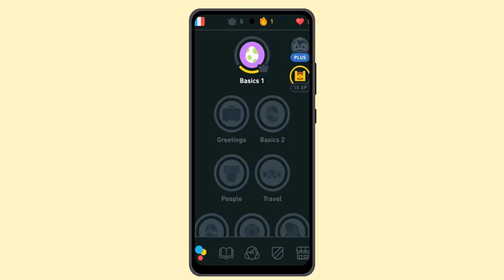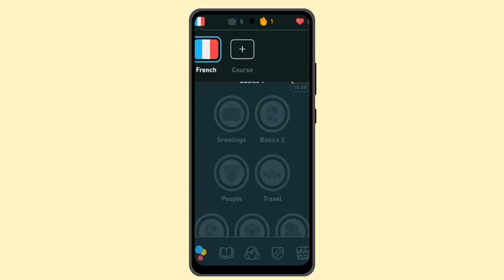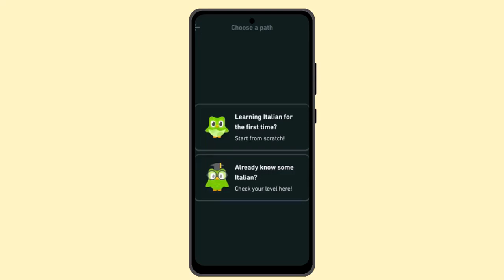How To Add Language On Duolingo | Add Another Language To Learn On Duolingo App !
Adding a new language to learn on the Duolingo app is a quick and simple process, making it easy to expand your linguistic skills at any time. Duolingo allows users to learn multiple languages simultaneously by providing intuitive options for selecting and starting new courses. This tutorial will guide you through the steps required to add a language to your Duolingo account.

To begin, open the Duolingo app on your device and log into your account. Once you're logged in, you’ll see the homepage displaying your current learning language. The top-left corner of the screen will show the flag icon representing the language you’re currently studying. Tap on this flag icon to open the language selection menu.

In the language selection menu, look for the "+" button or the "Add a new course" option. Tap on it, and you’ll be directed to a list of available languages that Duolingo offers. Browse the list and select the language you wish to add. Once selected, the app will prompt you to start your first lesson in that language, allowing you to begin learning right away.

You can switch between the languages you’re learning by revisiting the flag icon and selecting the desired course from the list. This flexibility allows you to manage and practice multiple languages within the same account.

Timestamps:
0:00 Introduction
0:02 Overview of adding a new language on Duolingo
0:13 Logging into the Duolingo app
0:21 Locating the current learning language flag icon
0:30 Accessing the "Add a new course" option
0:42 Selecting a new language to learn
0:48 Starting lessons in the newly added language
0:52 Managing multiple languages in Duolingo
1:00 Conclusion